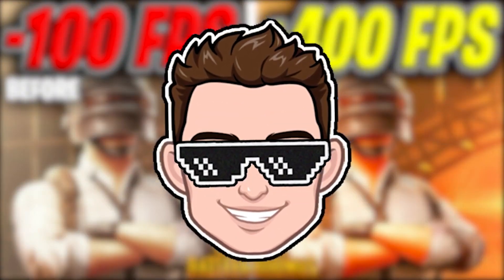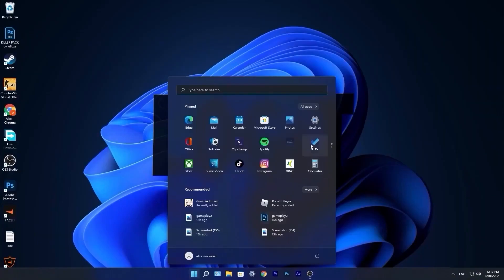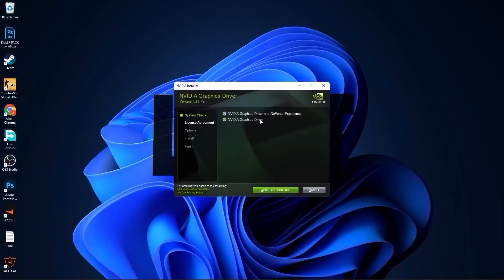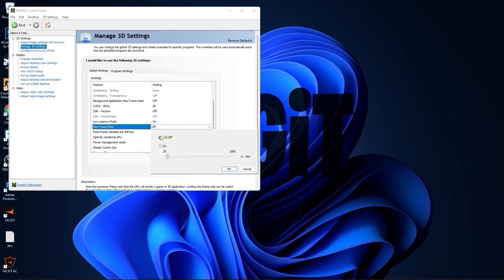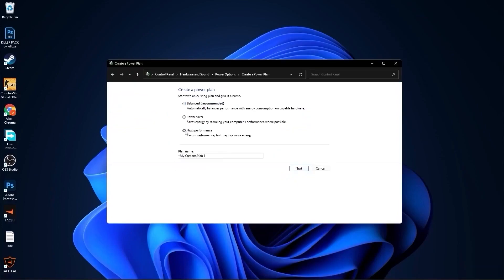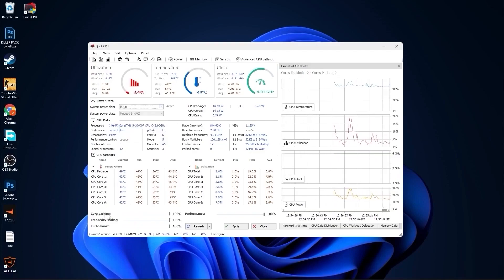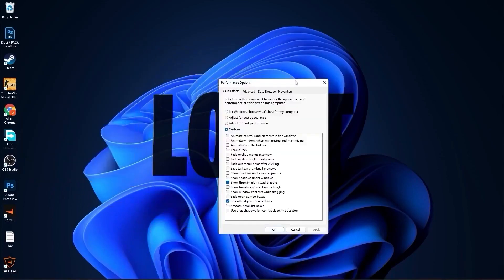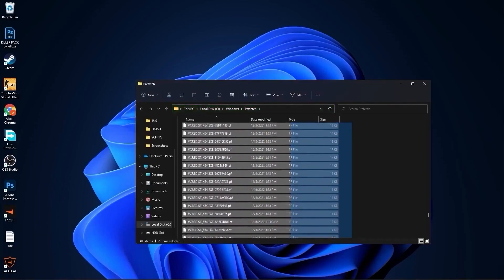Optimizing PUBG for Low-End PCs: Ultimate Performance Guide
Welcome to our ultimate performance guide on optimizing PUBG for low-end PCs! If you're a PUBG fanatic struggling with frame rate drops, lag, and overall poor performance on your low-end PC, then this video is tailor-made for you. We understand how frustrating it can be to not fully enjoy the immersive experience of PlayerUnknown's Battlegrounds due to hardware limitations. But fear not! Our team has meticulously researched and experimented with various tips and tricks to help you squeeze out every ounce of performance from your humble setup. In this video, we will cover a wide range of optimization techniques specifically designed for low-end PCs. From graphics settings tweaks to system level optimizations, we've got you covered. Our step-by-step guide will walk you through each method, ensuring that you have a hassle-free experience throughout. Join us as we dive deep into the world of PUBG optimization. We will discuss how adjusting the in-game graphics settings can significantly impact your gameplay and frame rates, while still maintaining an aesthetically pleasing environment. Additionally, we'll explore the importance of updating your GPU drivers, optimizing system resources, and clearing unnecessary background processes to maximize your GPU's potential. But wait, there's more! We'll also highlight some great third-party tools and software specifically developed for low-end PCs. These tools will help you further enhance your gaming experience, providing you with more control over your hardware and the game itself. So, if you're tired of frustrating PUBG sessions on your low-end PC and yearn for smoother gameplay, follow along with our meticulously crafted guide. Don't let hardware limitations hold you back from enjoying the thrilling battles of PUBG. Optimize your PC and start dominating the battlegrounds today! Trust us, you won't want to miss out on these game-changing techniques! Let's optimize PUBG for low-end PCs together and unleash the true potential of your setup!